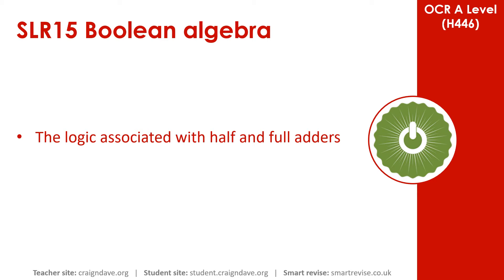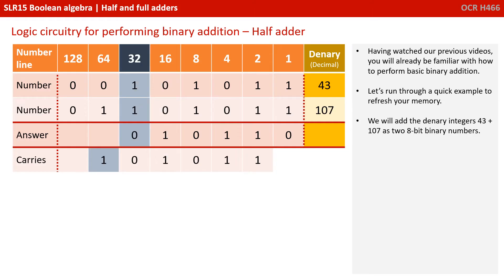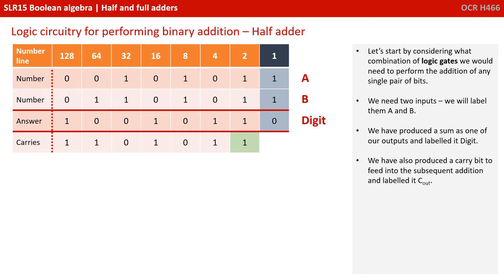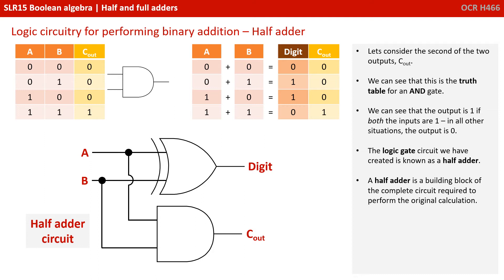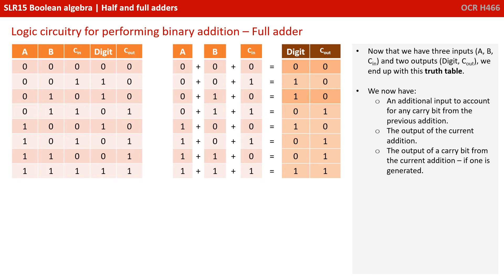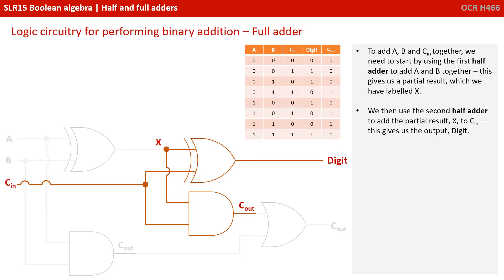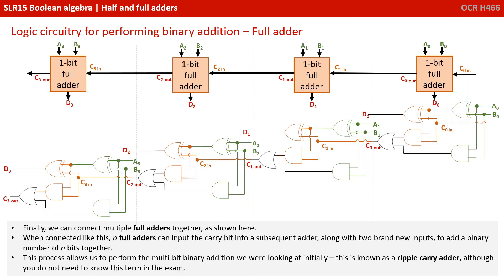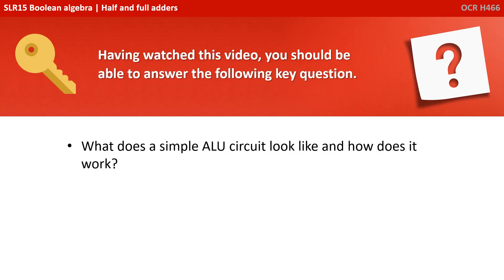105. OCR A Level (H446) SLR15 - 1.4 Half & full adders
00:00 Intro
00:11 Half and Full Adders- Logic Circuitry for Performing Binary Addition: Half Adder
02:59 Logic Circuitry for Performing Binary Addition: Full Adder
06:03 Key Question
06:14 Outro